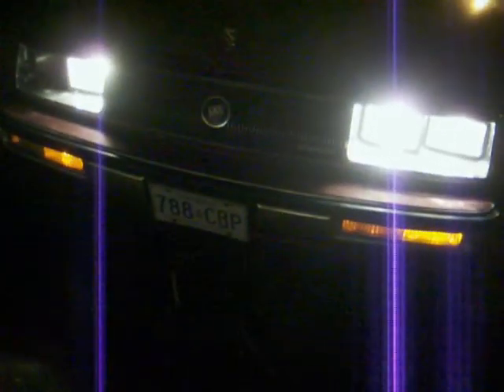Cold Start (failed) of 1986 Buick Park Avenue- plus some lighting and checking out some features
so uh, i dunno if the battery was fucked or whast most peopel say is thew starter.

if u comment i should have put the camera in the engine so u could hear something, my ear is more sentitive to sound so im pretty suire i would ahve heardsomethign but ther was nothing.

oh and the fuel pump DOESSS work  i just couldnt hear it lol